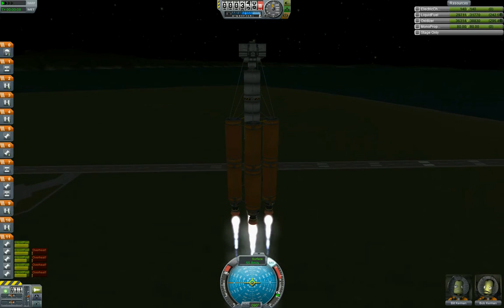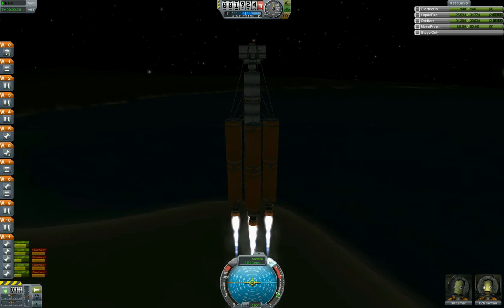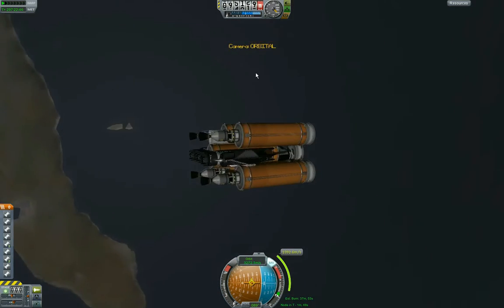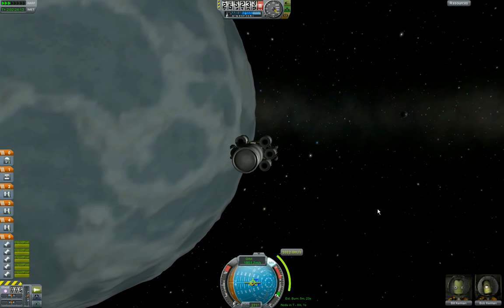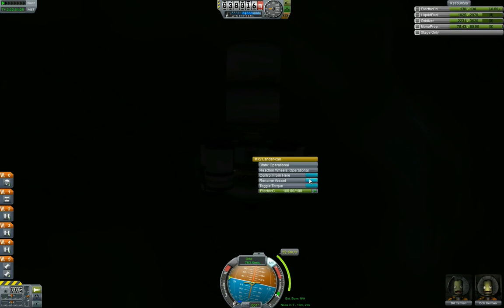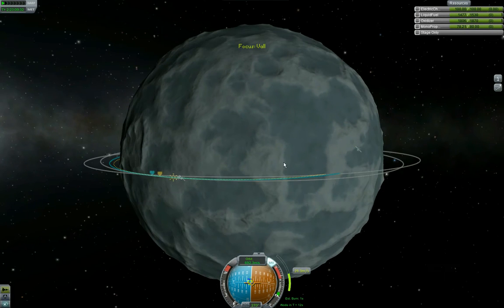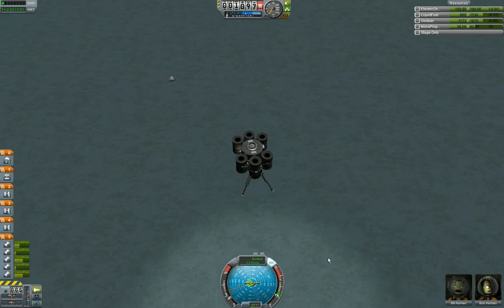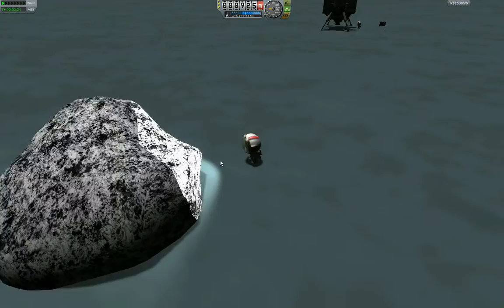Kerbal Space Program - Vall Landing - Part 10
Last part of the Jool train has been docked, off to the Jool system!

You can buy this game on Steam